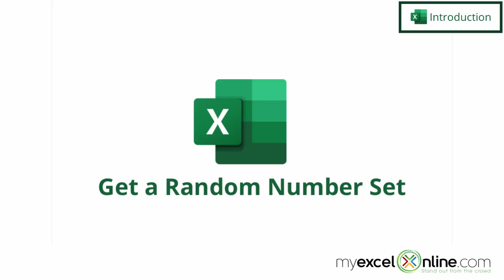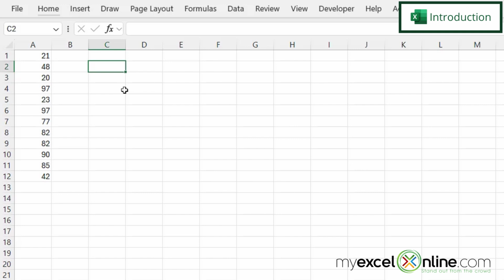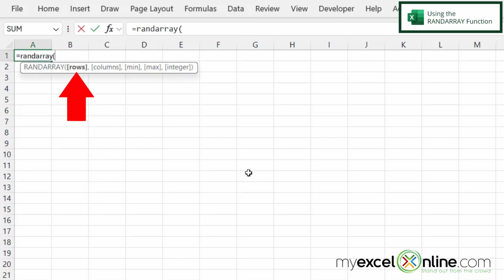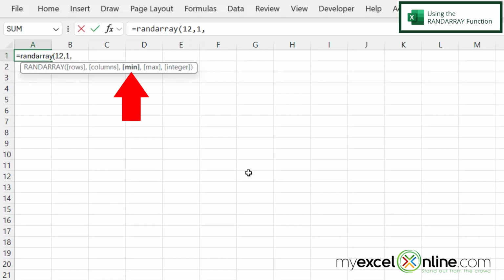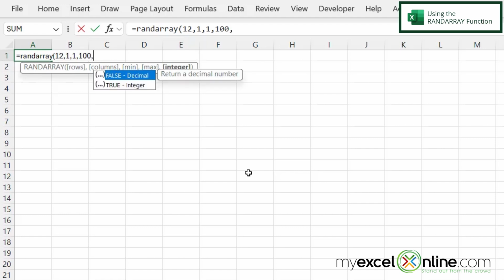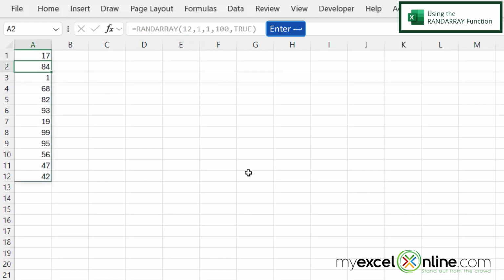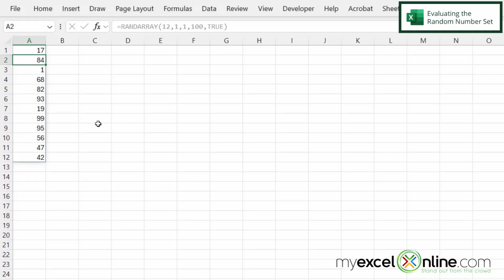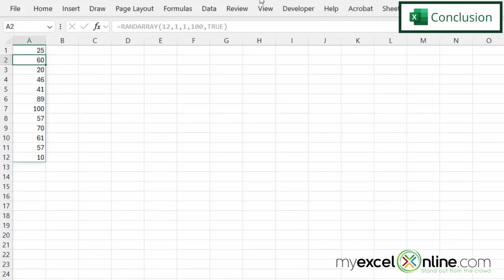Get a Random Number Set in Microsoft Excel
In this tutorial, we will show you how to generate a random number set in Microsoft Excel. First, we will show you how to use the RANDARRAY function and review the arguments for the RANDARRAY function. Then, we will show you how to evaluate the results of the set of random numbers. This is a great video for anyone needing random numbers in Microsoft Excel.

Get a Random Number Set in Microsoft Excel Time Stamps⌚

00:00 - Introduction to Get a Random Number Set in Microsoft Excel
00:25 - Using the Microsoft Excel RANDARRAY Function to Get a Set of Random Numbers
01:33 - Evaluating the Random Number Set in Microsoft Excel
01:51 - Conclusion for Get a Random Number Set in Microsoft Excel

Cheers,

JOHN MICHALOUDIS
Chief Inspirational Officer & Microsoft MVP